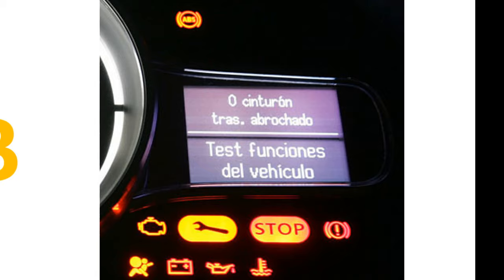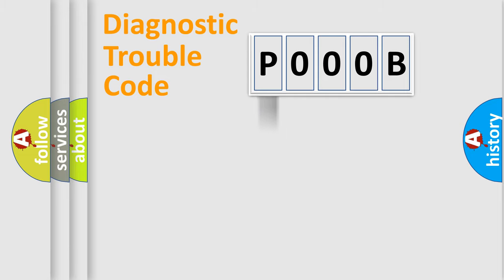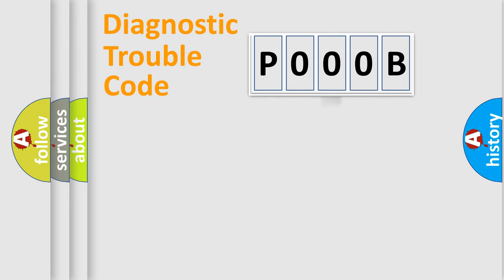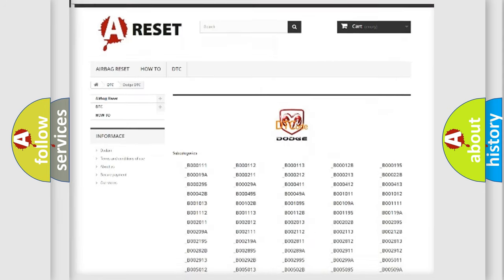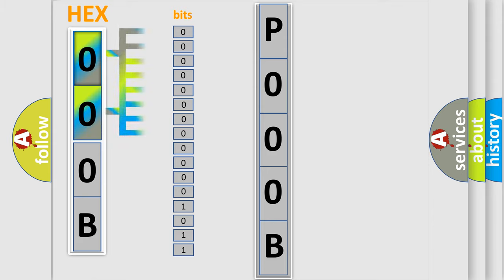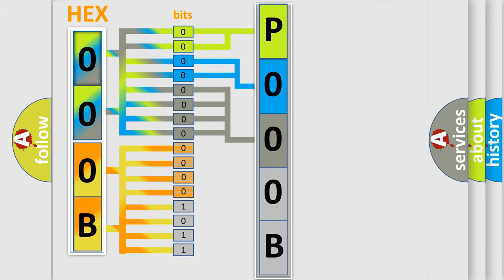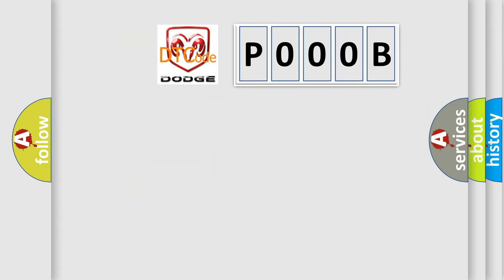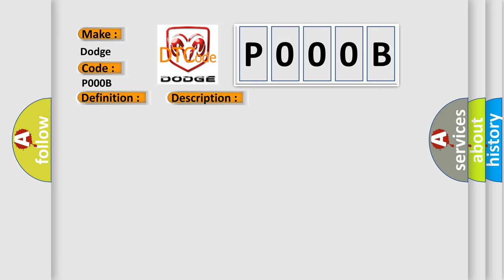DTC Dodge P000B Short Explanation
Contents:
0:21 Basic DTC analysis according to OBD2 protocol standard.
1:48 Insight into programming
2:58 A diagnostically understandable description of the Diagnostic Trouble Code
3:05 Basic error definition

Make:
Dodge
Code:
P000B
Definition:
General System Malfunction
Description:
Ignition ON.System voltage 9-18 V.Transfer case in AWD mode.
Cause:
The TCCM is unable to correct sensed wheel slip for 10 consecutive seconds.